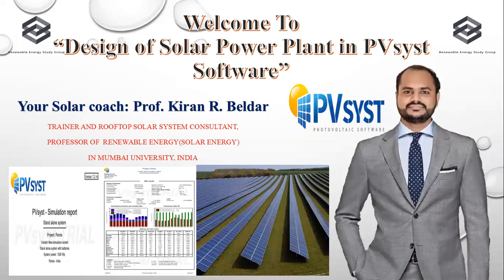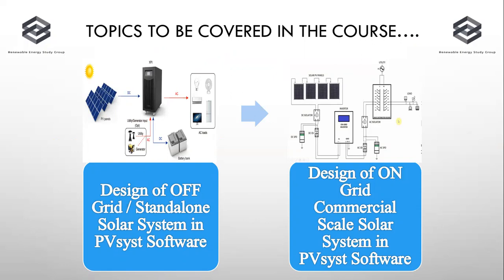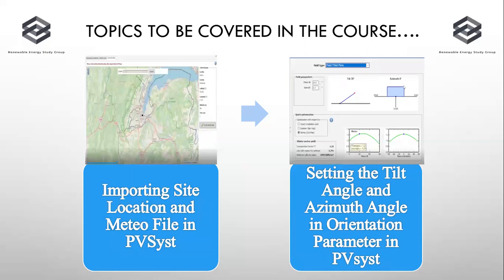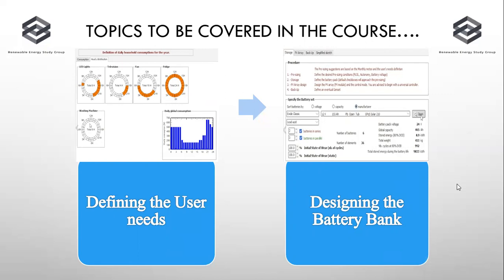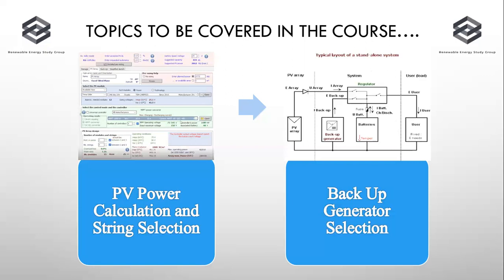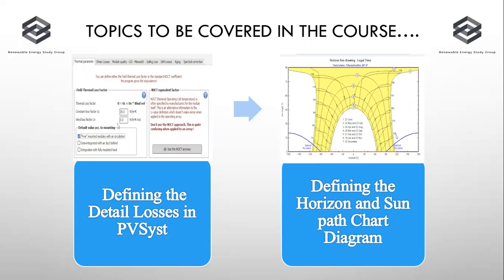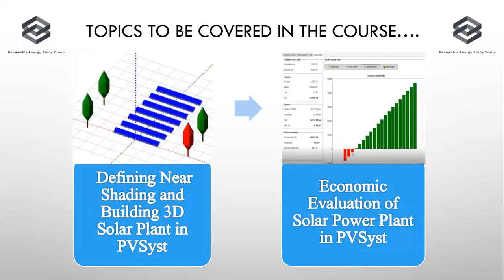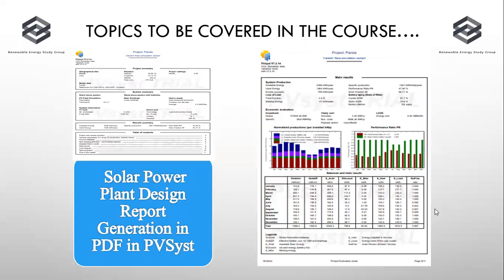Course on Design of Solar Power Plant in PVsyst Software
To enroll in the course Design of Solar Power Plant in PVsyst Software click on link:

To enroll in the course A to Z Design of Solar Power Plant : Basic to Advanced Level (Bundle of 20 Courses) (LIMITED OFFER)

The Bundle of Courses:
• Basic Level Core Concepts Courses – Stage 1:
1] Fundamental Basic Concept of Solar Power Plant (Duration: 16 hrs)
2] Solar Energy and its Applications (Duration: 4 hrs)

• Intermediate Level Core Design Courses- Stage 2:
3] Case Studies of Off Grid and Hybrid Solar Power Plant (Duration: 12 Hrs)
4] Design Case studies of 10kW On-Grid Solar Power Plant (Roof Mounted) (Duration: 7 hrs)
5] Design Case studies of 50kW On-Grid Solar Power Plant (Ground Mounted) (Duration: 7 hrs)

• Advanced Level Courses – Stage 3:
6] Design of 200kW Rooftop Solar Power Plant (Duration: 10hrs)
7] Design of 1MW of Utility scale Solar Power Plant (Duration: 15 hrs)

• Expert level Courses – Stage 4:
8] Shadow Analysis of Solar Power Plant in Google Sketchup (Duration: 10 hrs)
9] Design of Solar plant in AutoCAD (Site plan and Circuit Diagram): (Duration: 10 hrs)
10] Drafting of Feasibility Report, Detail Design Report and Proposal Report (Duration: 3 hrs)
11] A to Z Financial Modelling of Solar Power Plant in Excel Sheets (Duration: 20 hrs)

• Consultant Level Courses – Stage 5:
12] Financial Modelling of 1MW Captive Solar Power Plant (Duration: 7 hrs)
13] Financial Modelling of 5MW RESCO Solar Power Plant (Duration: 7 hrs)
14] Financial Modelling of 25MW Solar Power Plant (Duration: 7 hrs)

• Application Level Courses: Stage 6:
15] Solar PV & Diesel Generator Hybrid System (Duration: 4 hrs)
16] Solar PV and  Wind Turbine Hybrid System (Duration: 3 hrs)
17] Solar Technical Sales Representative (Duration: 2 hrs)
18] Solar Plant Design in PVsyst (Duration: 2 hrs)
19] Solar Plant Design in Helioscope (Duration: 2 hrs)

• Bonus :
20] 4 days Webinar Recording free
21] All Study Materials
22] Certificate of Course Completion
Total 20 Courses at Rs. 5000/- Only
Time: 200 hrs
Access: Unlimited

Regards,
Certified Energy Manager of Bureau of Energy Efficiency (EM-300089)
Doctoral Researcher on Solar Power Plant
Author of Book: A to Z Design of Rooftop Solar Power Plant
Solar System Consultant in RESG
Solar Finance Consultant in RESG
RESG Instructor on Solar Energy
Founder of Renewable Energy Study Group (RESG)

Following are the 3 Case Studies has covered in Course:
1] Residential Off Grid Project Design in PVsyst:
Importing Site Information and Create New Project
Selecting the Tilt angle and Azimuth Angle
Defining the User needs
Designing the Battery Bank
Connection of Battery Bank
PV Power Calculation and String Selection
Back Generator Selection
Defining Detail Losses
Defining the Horizon and Sun Path
Construction 3D Site in Near Shadings
Simulation and Report Generation
Economic Analysis of Project

2] Commercial Scale Project Design in  PVsyst:
Importing the Meteo file in Project Database and Selecting the Tilt angle and Azimuth Angle
Area Measurement in Google Earth Software and Defining System Parameter
Defining Sub System Parameter  and Detail Losses
Defining Self Consumption, Storage and  Horizon
3D Array Design and Defining Near Shading
Defining Module Layout
Defining P50 and P90 Estimate in Energy Management
Defining Installation Cost and Operating Cost
Economic Analysis of Solar Power Plant
Generation of Design Report in PVsyst in Pdf

3] Utility Scale Project Design in  PVsyst:
Defining Detail  System Parameter
Defining Detail  Sub System Parameter
Defining Detail Losses in System Design
Defining Self Consumption in Utility Scale Project
Defining External Storage Parameter
Defining Horizon and Energy Management Parameters
3D Project Design and Optimization of Shading Parameters
Economic Analysis of Solar Project